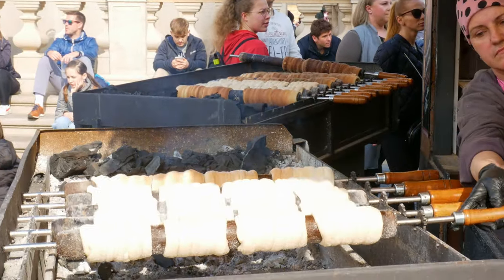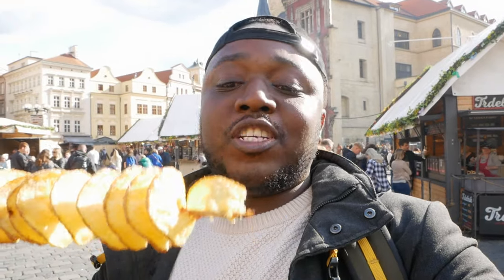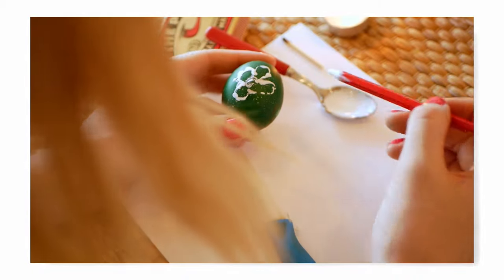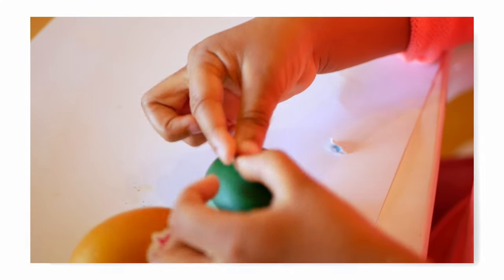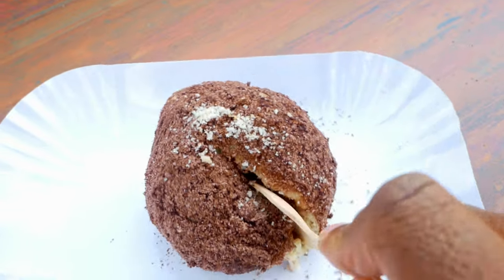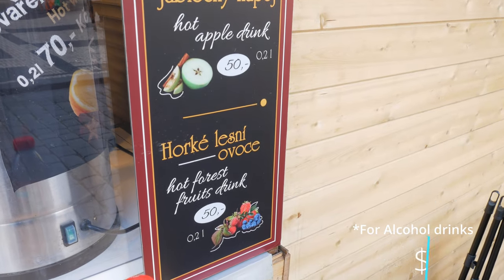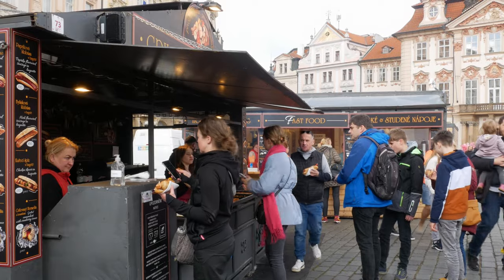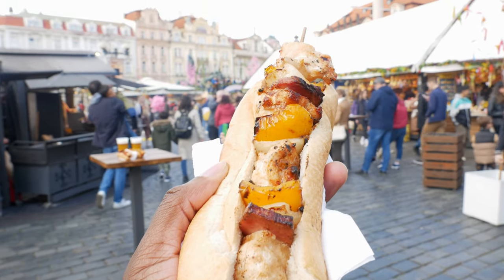PRAGUE Markets Street Food Guide - Experiencing Czech Traditional Street Market in Prague Old Town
I go to the Prague Easter Markets to experience the best Prague market street food, Czech music & a surprising whipping tradition. This is a Market like you have never seen before. If you like Czech culture, want to know about Czech Republic food and what things to do as a tourist you will enjoy this video we recorded in Prague Old town square as we experience Street Food which you would find in Prague City.